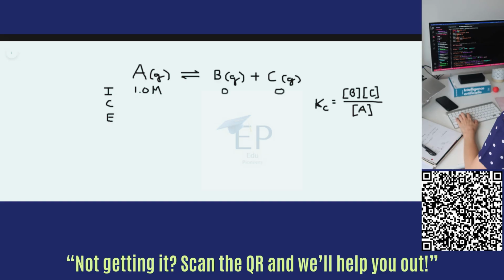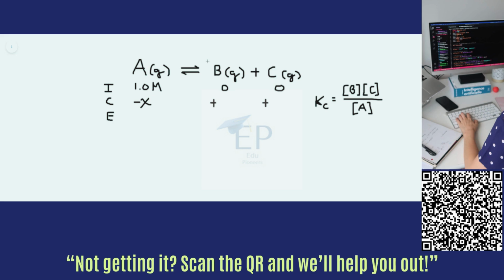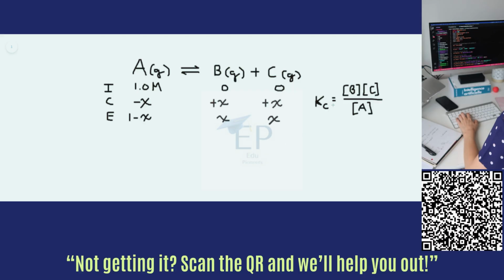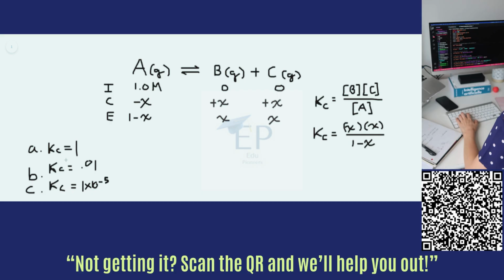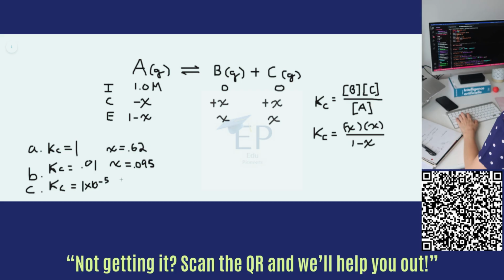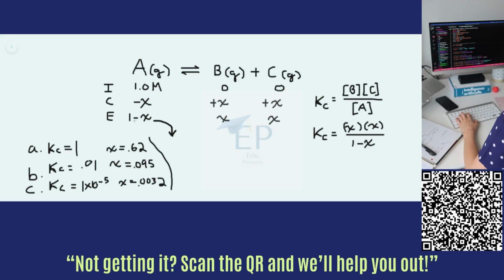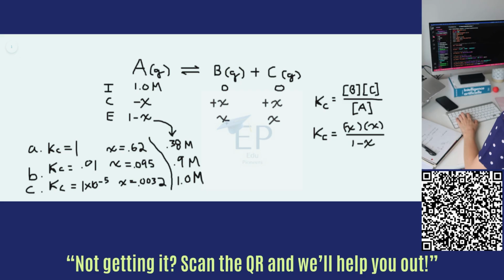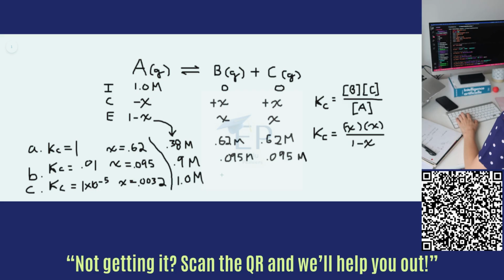Consider the reaction: Find the equilibrium concentrations of A, B, and C for each value of Kc. Ass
Consider the reaction: Find the equilibrium concentrations of A, B, and C for each value of Kc. Assume that the initial concentration of A in each case is 1.0 M and that the reaction mixture initially contains no products. Make any appropriate simplifying assumptions. a. Kc = 1.0 b. Kc = 0.010 c. Kc = 1.0 * 10-5